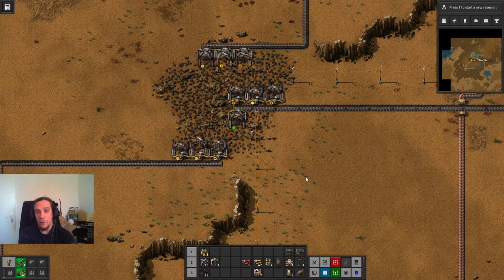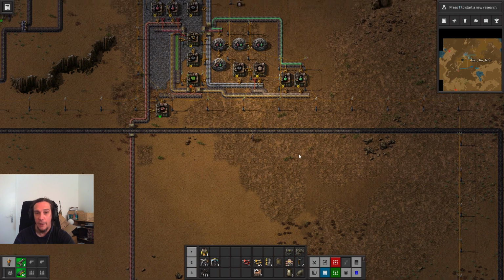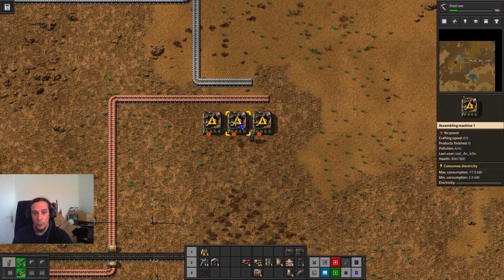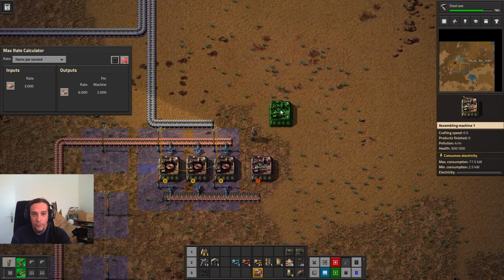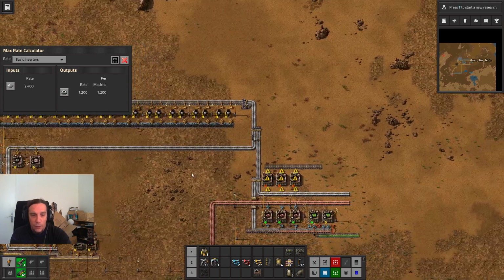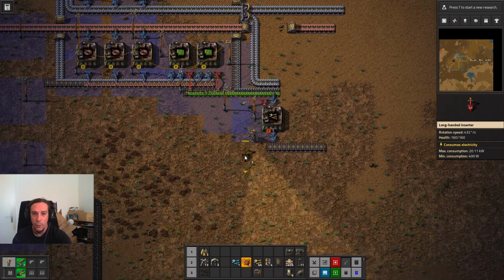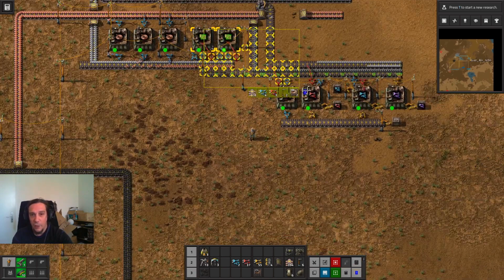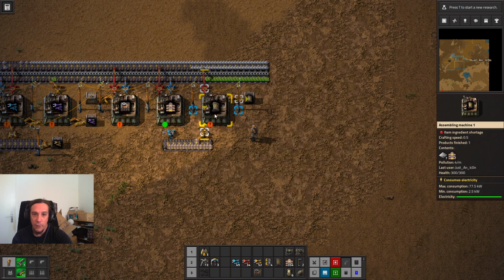STARTER BASE PART 1 - Factorio Beginners Guide Tutorial 05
This series is a complete Beginners Guide for Factorio. This tutorial Let's Play series explains every aspect of the game is going to be mostly mod free! In this episode I build up a starter base!

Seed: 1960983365